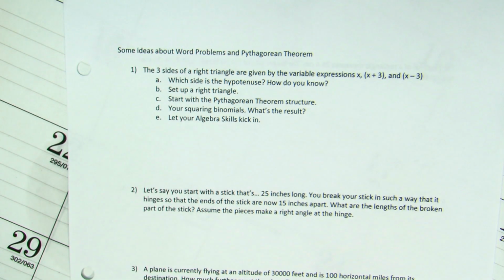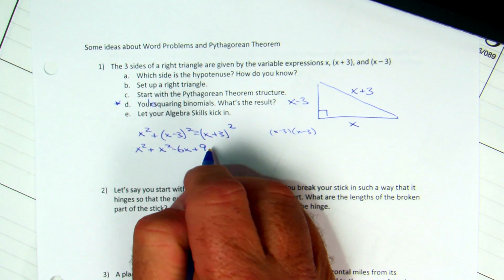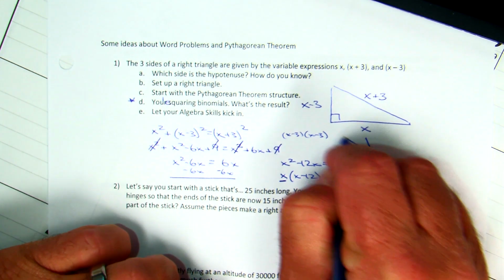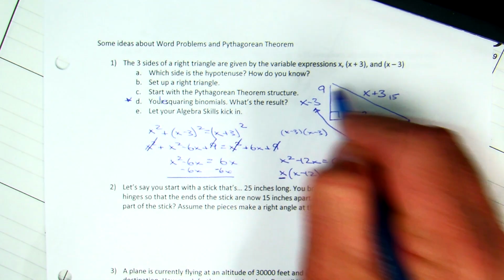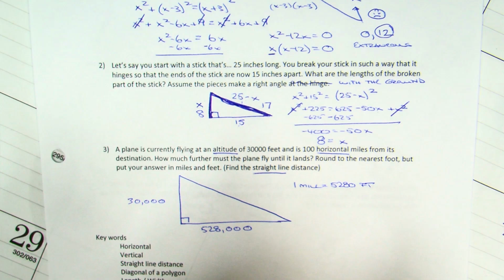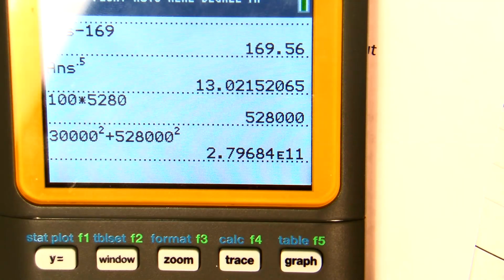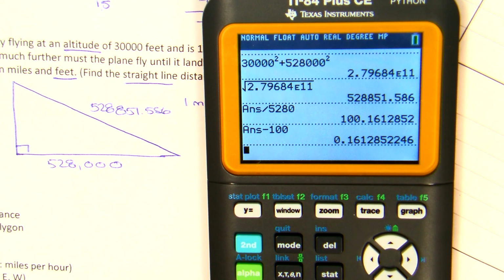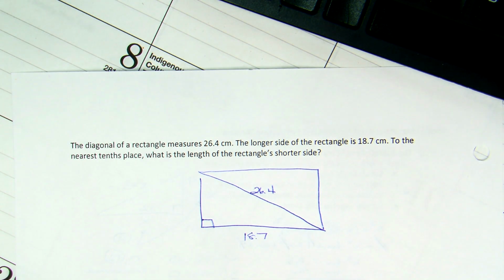PT WP 2023 In Class